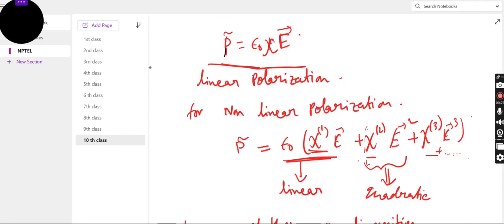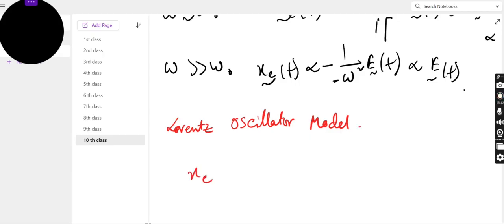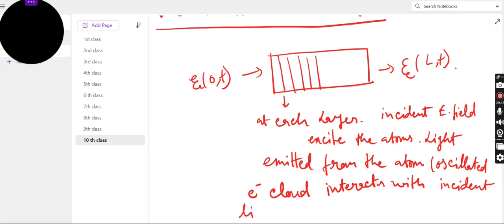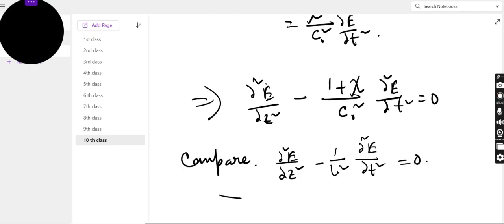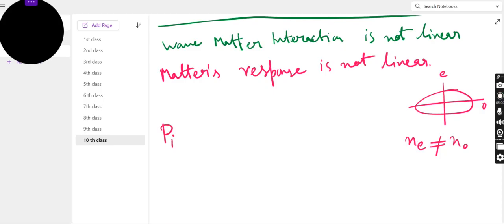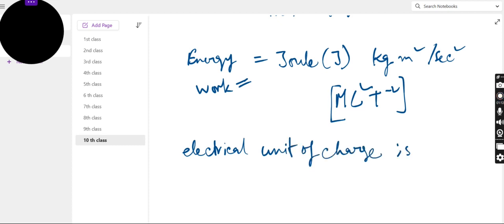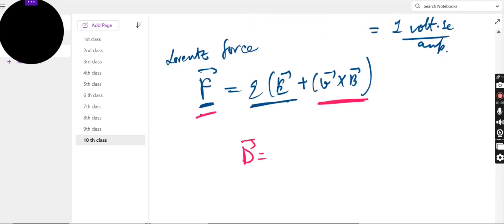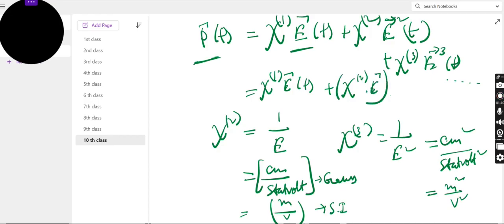Fundamentals of Attosecond Science and Technology tutorial 10